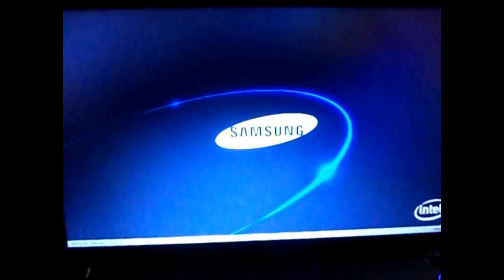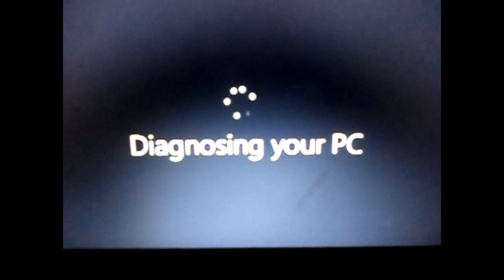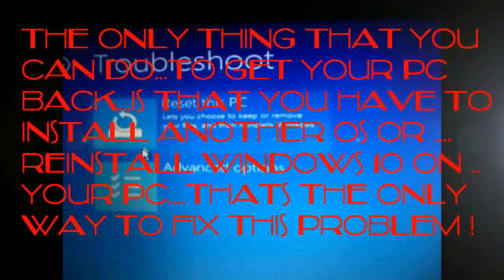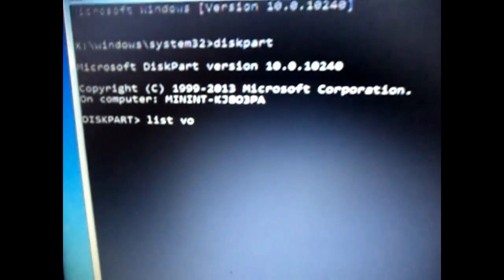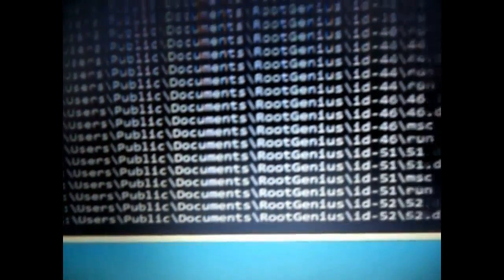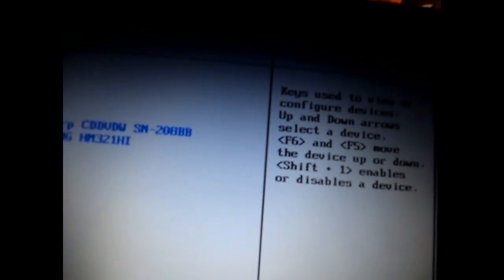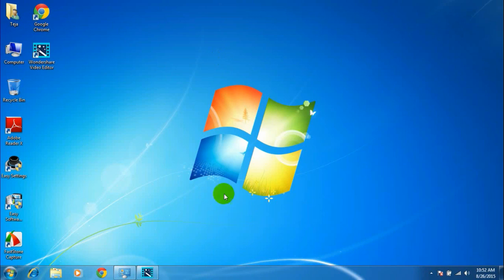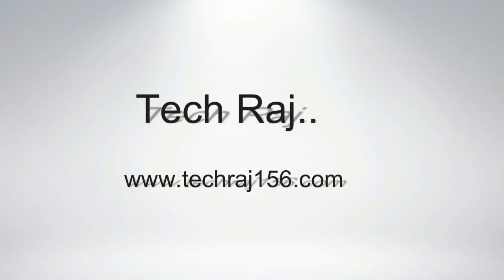"Preparing Automatic Repair" Error in Windows 10 - FIXED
Hey there !!
This is Tech Raj, so in this tutorial i will be showing you how to solve an error in Windows 10 i.e., the error with Automatic Repair
When your computer creeps into this error, it appears such that you are in a loop, an Automatic Repair Loop
The only way to solve this error is that you need to install another OS or even reinstall a new piece of Windows 10, but if you do so, all the files present in the System Drive will get lost !!
Don't worry , if you don't want that to happen, then follow the technique I have shown you in the video about how to back up your files in System Drive by using Command Prompt, without opening your Windows
This should work for sure, when you install another OS or even reinstall Windows 10, your PC will be back to the normal position and you will be able to access all your files, and also as you have backed up your files (Users Folder) , your Downloads, videos, pictures, etc will not get lost !!
This video should probably help you because it is the only way that you can  fix this error on Windows 10
So Thumbs Up for this Video :)